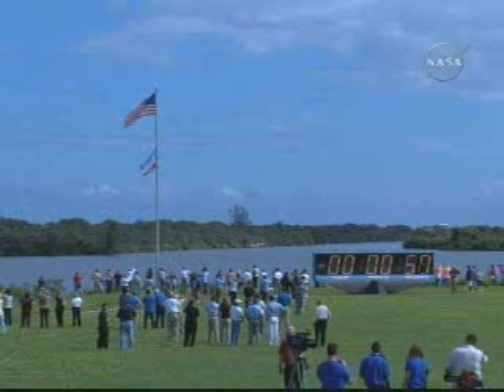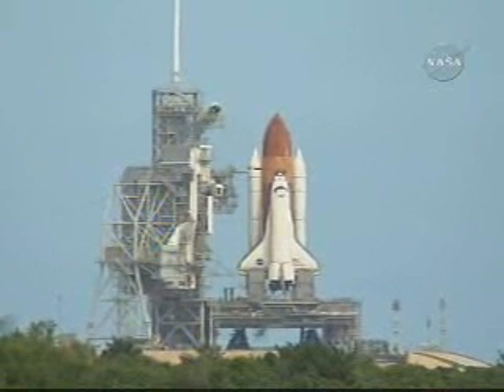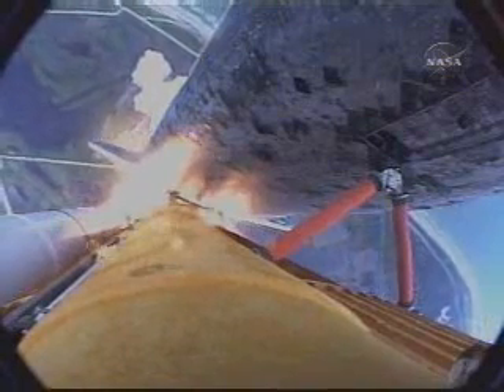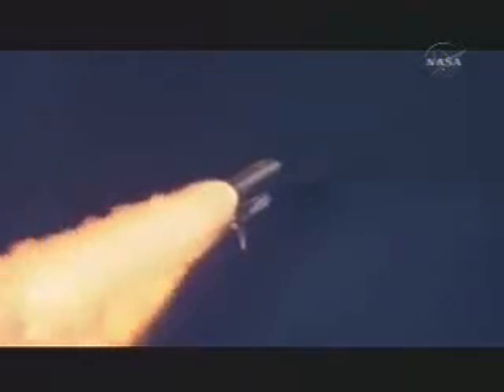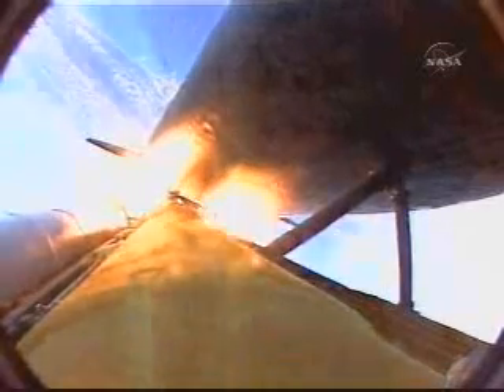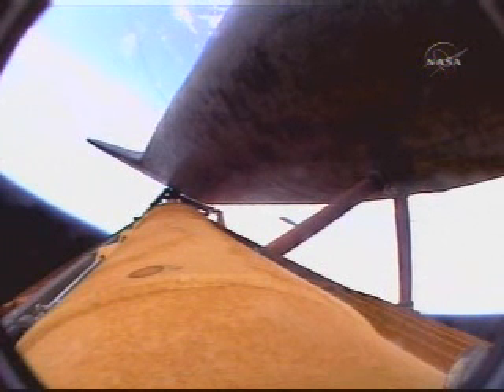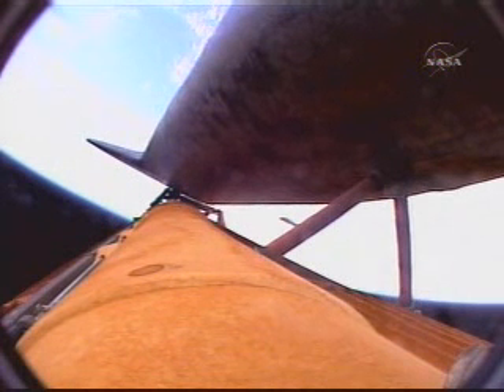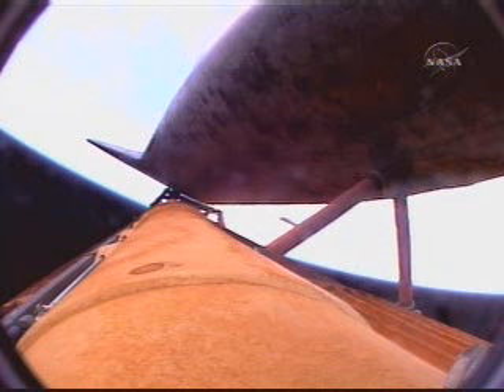STS-120 LAUNCH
DISCOVERY launch raw NASATV feed Oct 23.